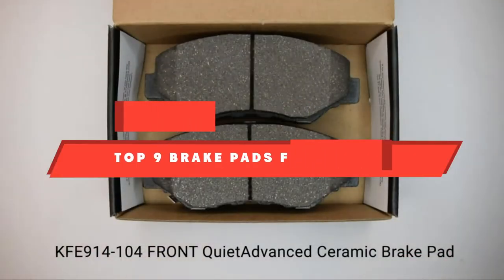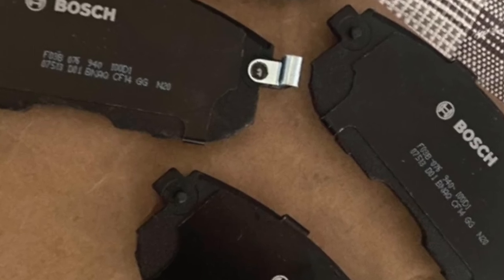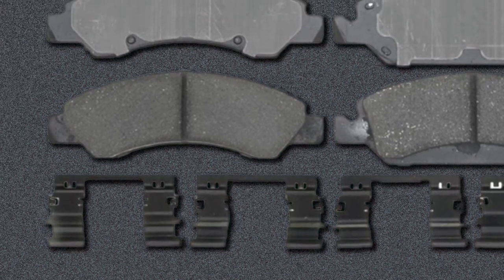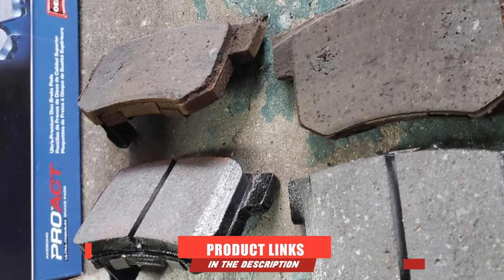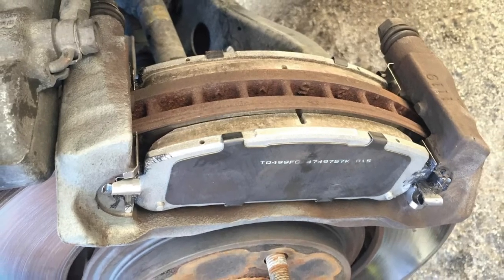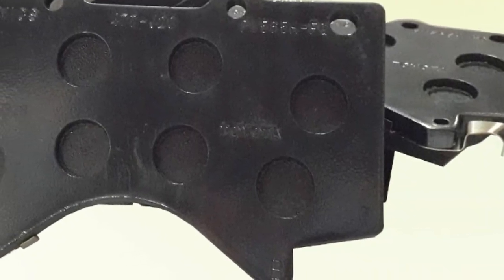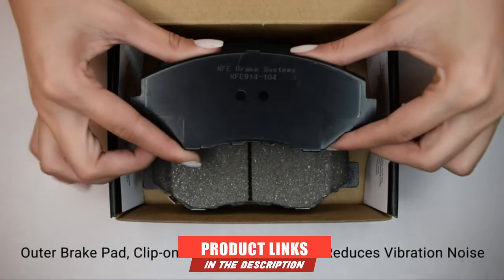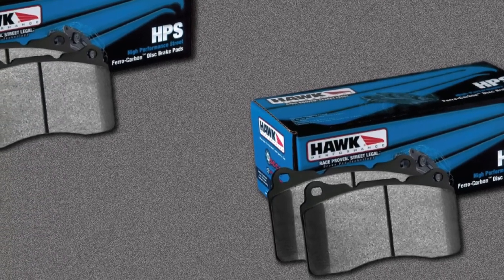Best Brake Pads For Truck In 2024 - Top 10 Brake Pads For Trucks Review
Links to the best Brake Pads For Trucks we listed in today's Brake Pads For Trucks review video:

1 .  Bosch BC914 QuietCast Premium Ceramic Disc Brake Pad Set

2 . ACDelco 17D1367CH Professional Ceramic Front Disc Brake Pad Set

3 . Power Stop K137 Front Z23 Evolution Brake Kit

4 .  Akebono ACT537 ProACT Ultra-Premium Ceramic Brake Pad Set

5 . Wagner ThermoQuiet QC1324 Ceramic Disc Pad Set

6 . Toyota Genuine Parts 044650C020 Front Brake Pad Set

7 . Hawk Performance HB302Y.700 LTS Brake Pad

8 . KFE Ultra Quiet Advanced KFE914-104 Premium Ceramic Front Brake Pad Set

9 . StopTech Street Performance Brake Pads

What are the Best Brake Pads For Trucks in 2024?
In today's video we reviewed the top 10 best Brake Pads For Trucks on the market in 2024. We made this list based on our personal opinion and we ranked them in no particular order, after doing our research based on their prices, quality, durability, brand reputation and many more.

After watching this video you will know which are the best budget, top selling and top rated Brake Pads For Trucks on the market today.

If you choose from this list you can be sure that you buy one of the best Brake Pads For Trucks available today.